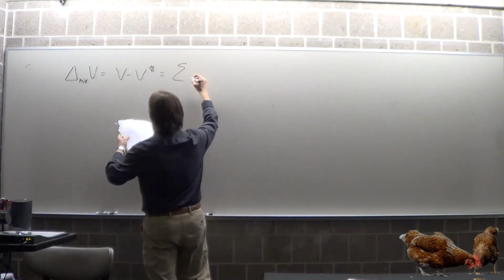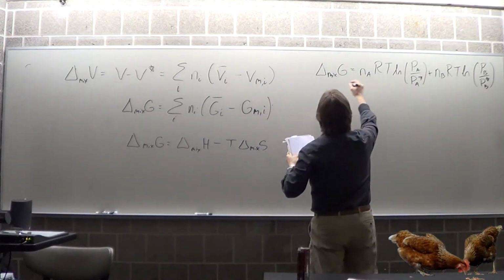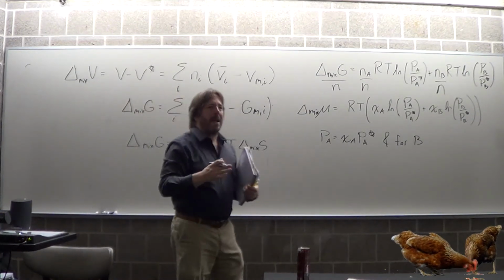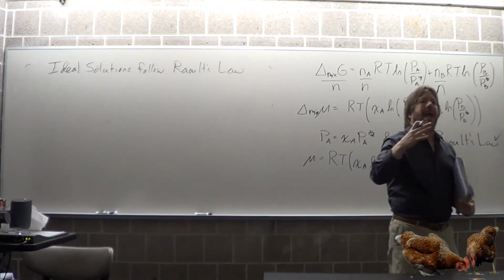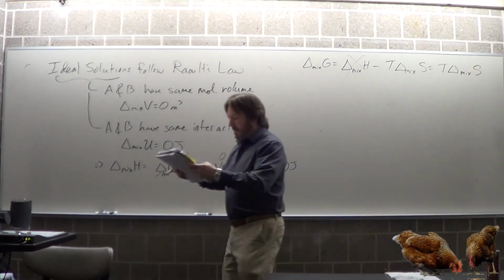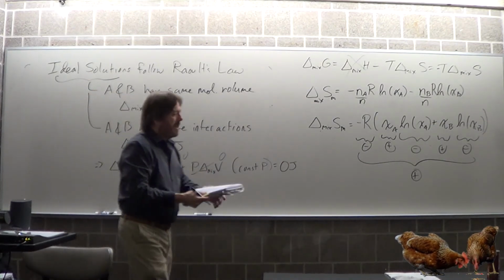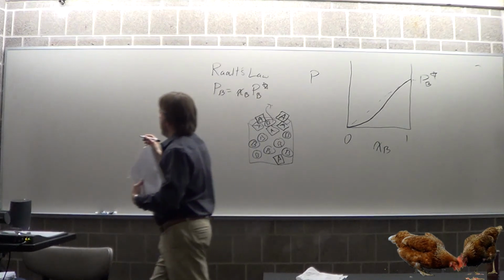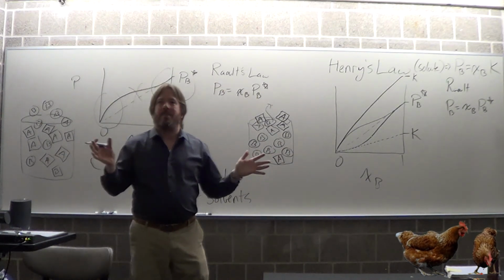Lecture30- Ideal Solutions and Raoult's Law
An introduction to ideal solutions, Raoult's Law, and non-idealities via Henry's Law.